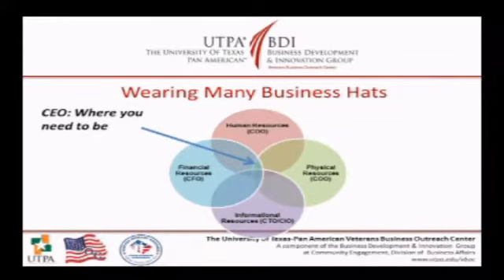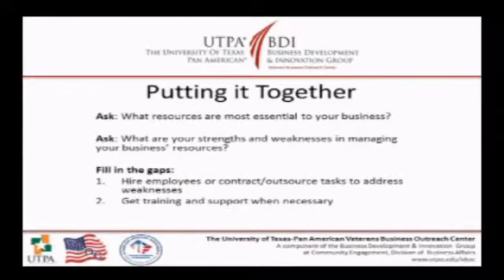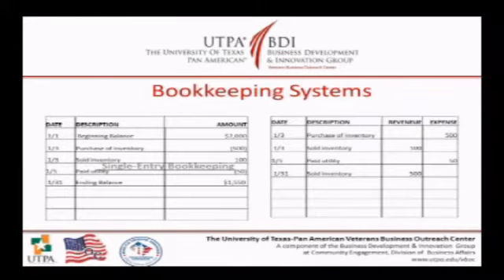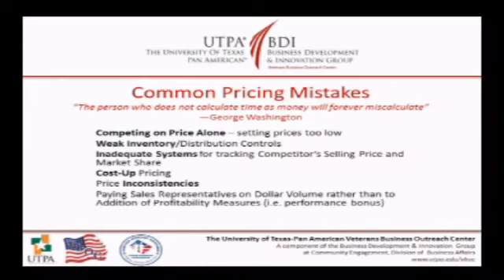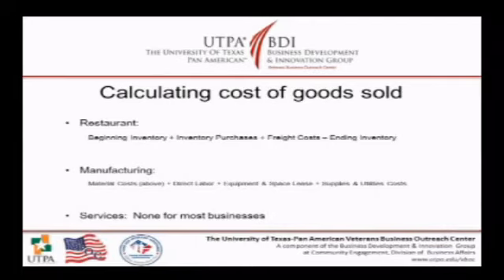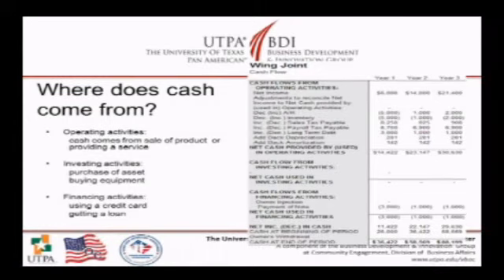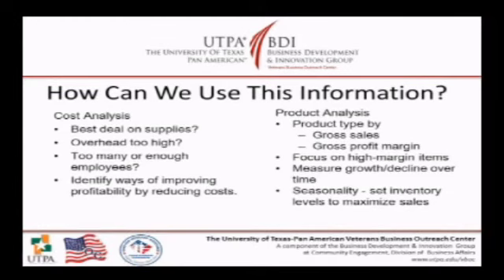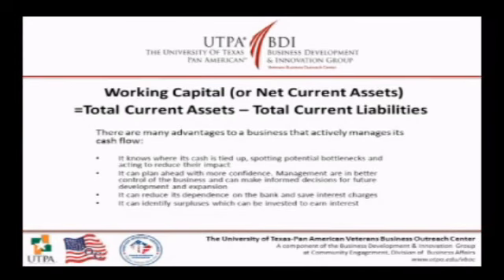UTPA VBOC 8-14-13